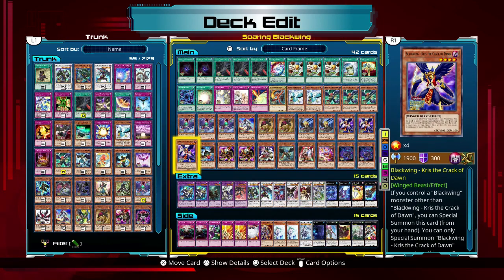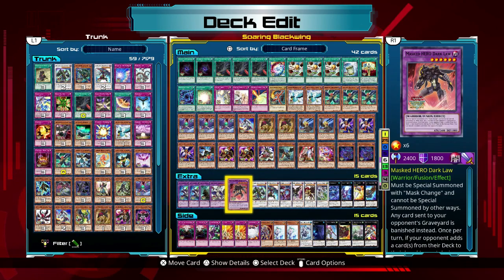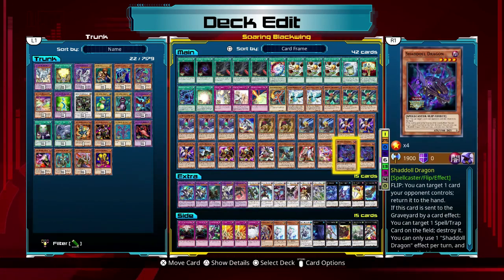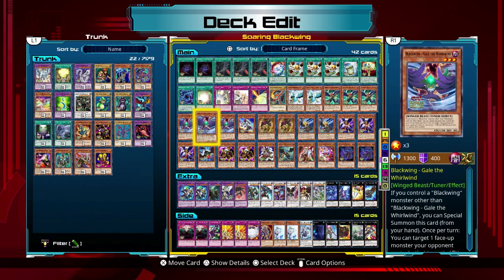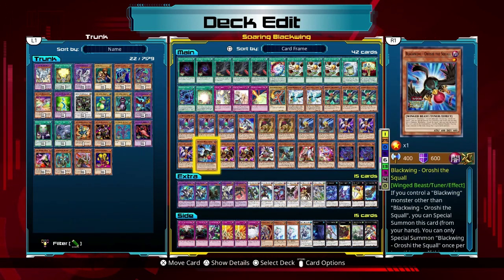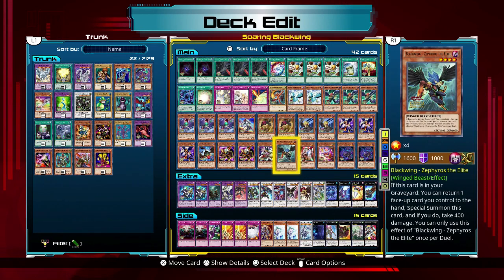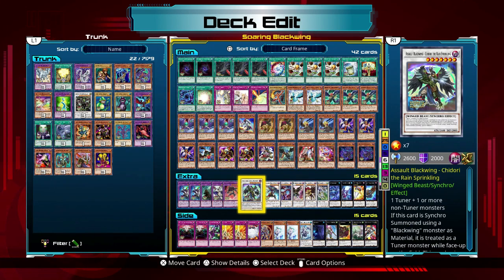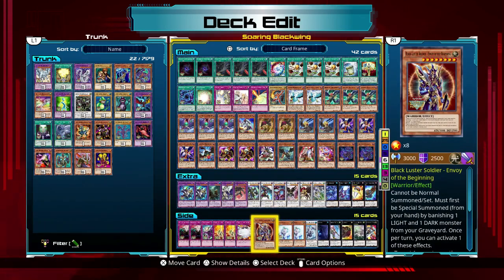Yu-Gi-Oh! Legacy Of The Duelist 'Soaring Blackwing' Deck Profile Part 1 of 2 [Competitive]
Gaming Platforms:

Steam: Karl66711

Xbox Live: Karl66711

PSN: Karl66711